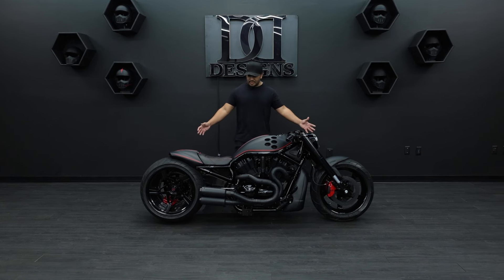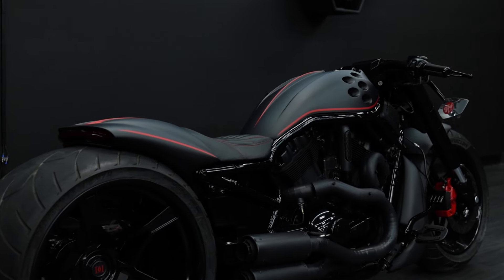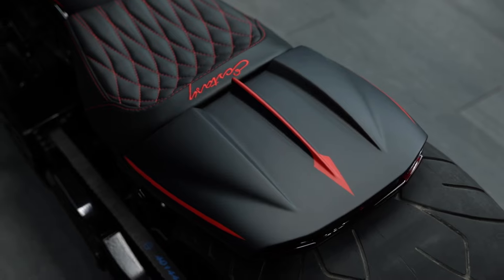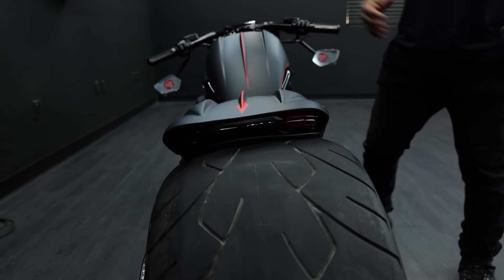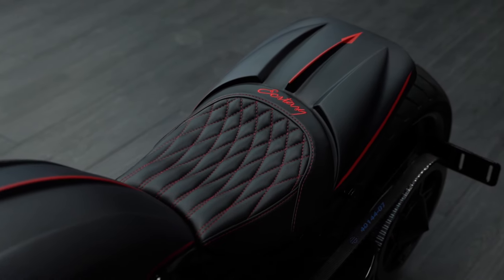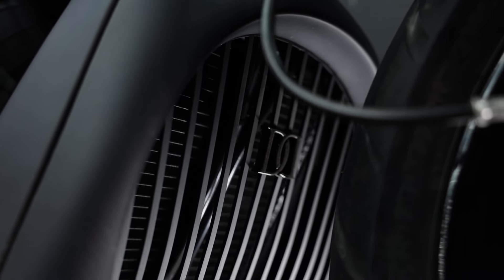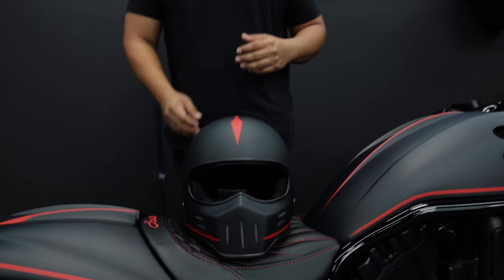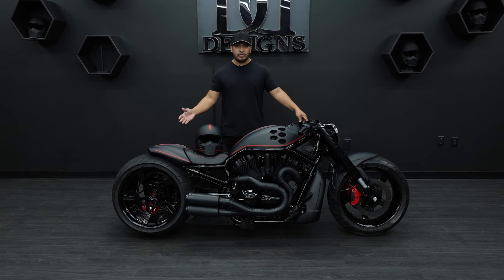Ecstasy Build By DD Designs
Walk around video explaining all details of the Ecstasy Build. Built to match our customers 1 of 1 Bugatti Chiron Super Sport.
A lot of 1 of 1 details on this build.

Contact@devindiegodesigns